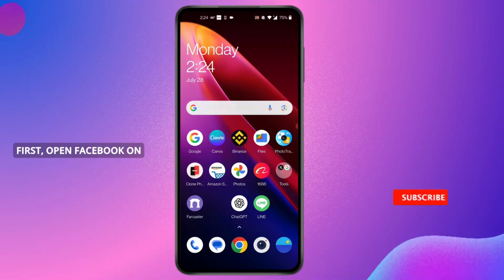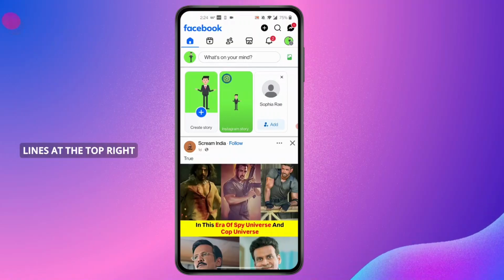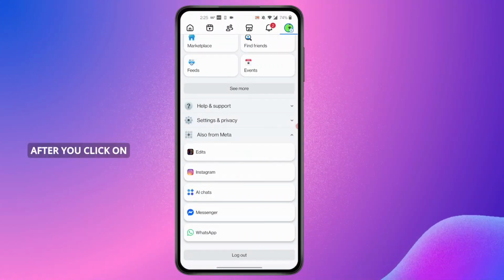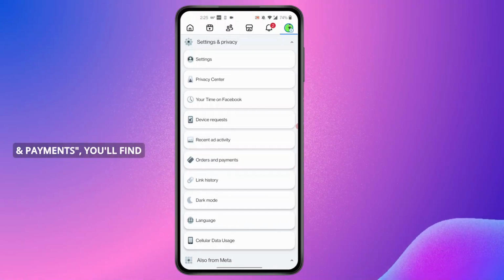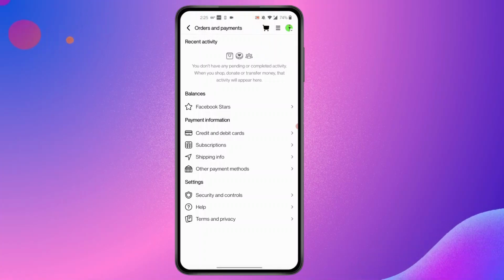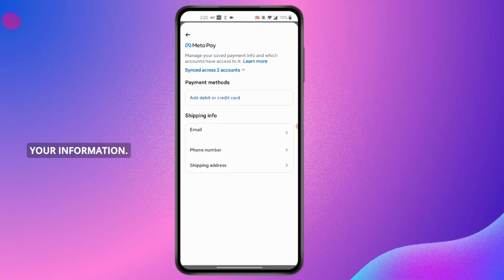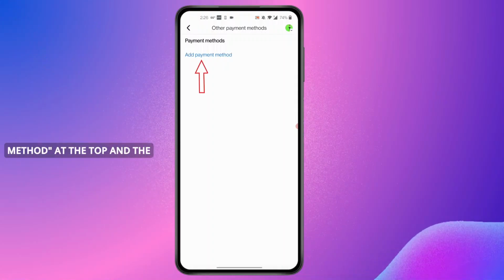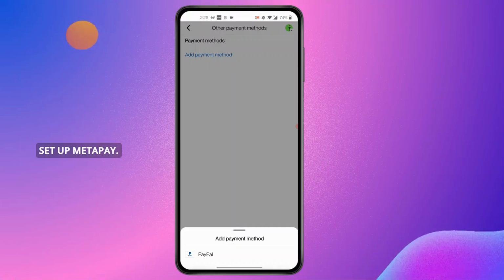How to Set Up Meta Pay | Facebook Pay (2025)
Welcome to our full step-by-step tutorial on How to Set Up Meta Pay (formerly Facebook Pay) in 2025! If you're looking to make secure payments, send money to friends, or shop seamlessly on Facebook, Instagram, and Messenger, this video is for you. We’ll guide you through setting up Meta Pay, linking your payment methods, and using it for fast, safe transactions across Meta platforms.

What You’ll Learn:

How to activate Meta Pay on Facebook and Instagram

Where to find Meta Pay settings in the Facebook app

How to send and receive money through Messenger

How to manage your payment history and security settings

How Meta Pay works in 2025 vs older Facebook Pay features